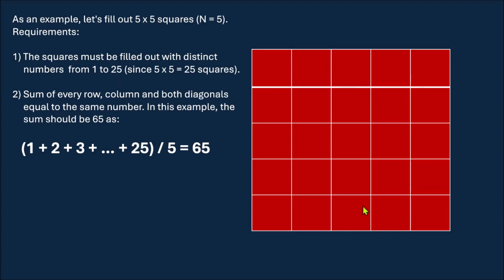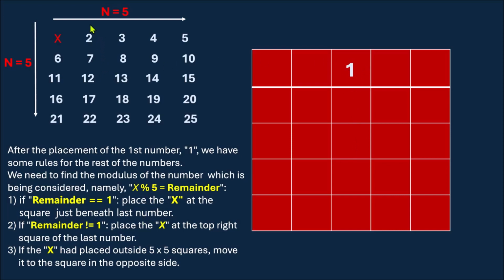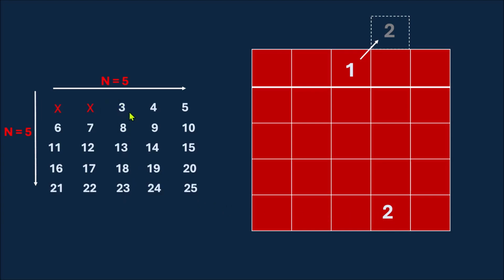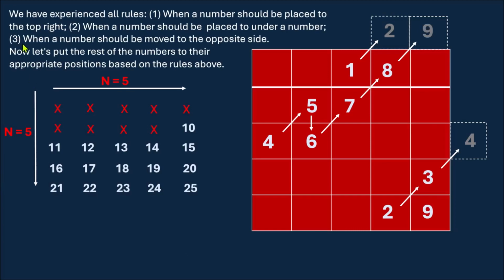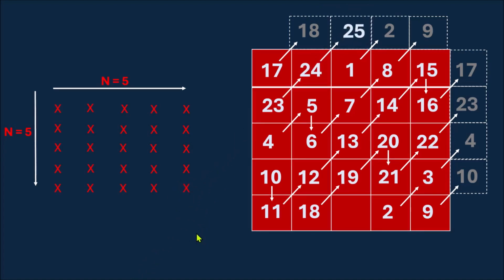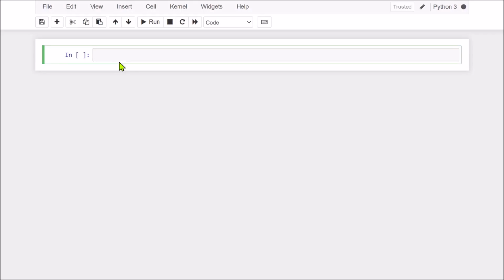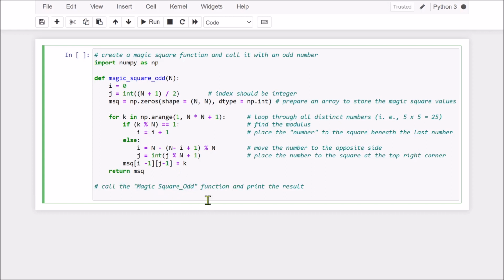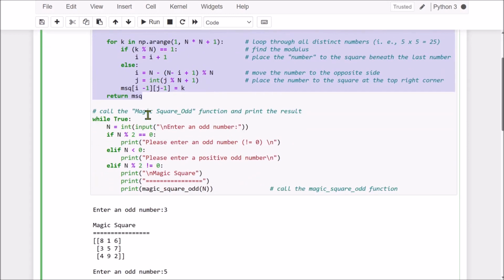Try To Fill Out A Magic Square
This video presents an algorithm to fill out magic squares (odd numbered magic squares). Then presents a Python function which solves different sized magic squares.